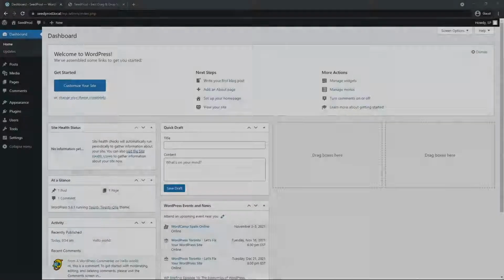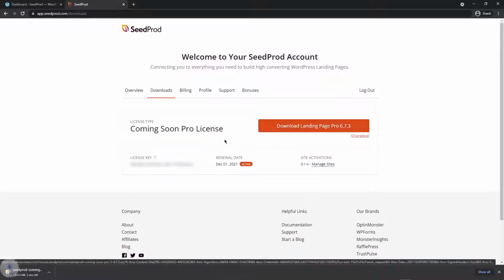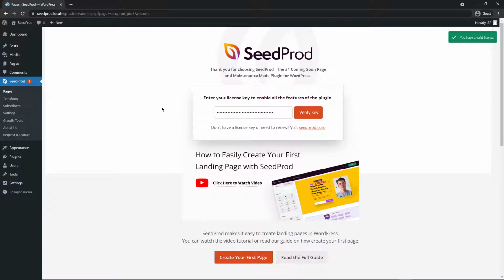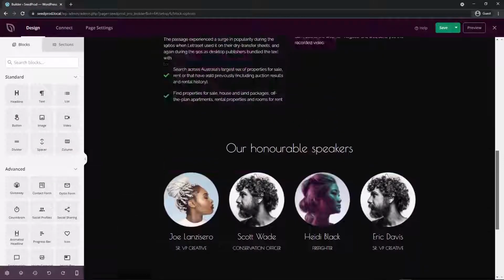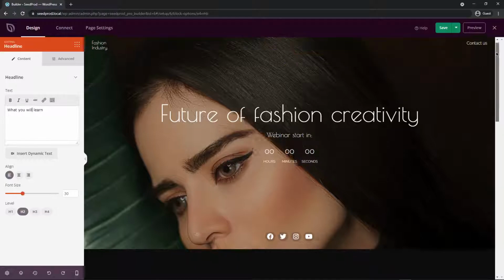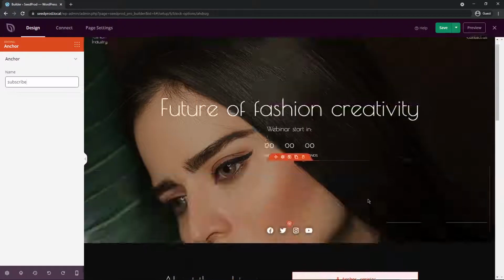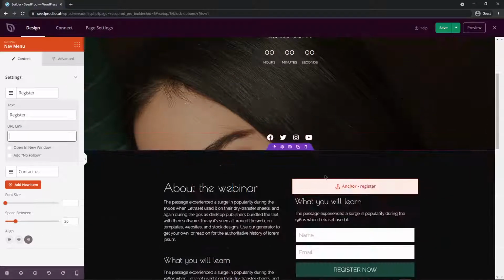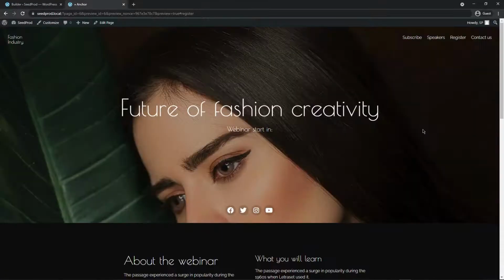How to Add Anchor Links in WordPress Using SeedProd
Using anchors on your page will allow you to click a link that will then guide the user to a specific part of your webpage. For example, we could setup a contact form in the footer of the page and create an anchor in the header that will jump to that specific section.

In this video, I will show you How to Add Anchor Links in WordPress Using SeedProd by using the very simple anchor block built into the SeedProd page builder.

Timestamps:

00:00 - Introduction
00:25 - Installing SeedProd
01:45 - Create New Landing Page
02:49 - Add Anchors Into The Page
03:51 - Linking The Anchors
04:42 - Preview and Testing Anchors
05:01 - Outro